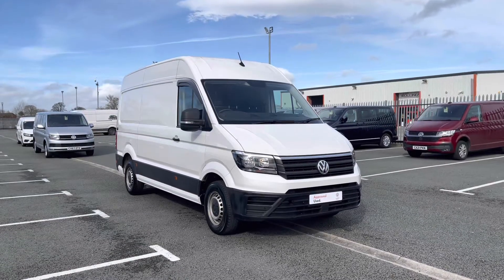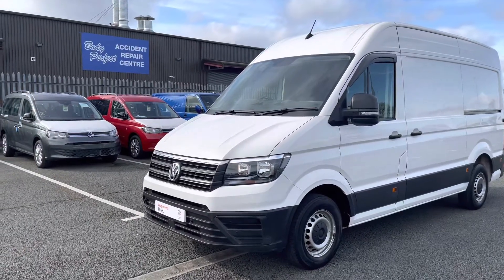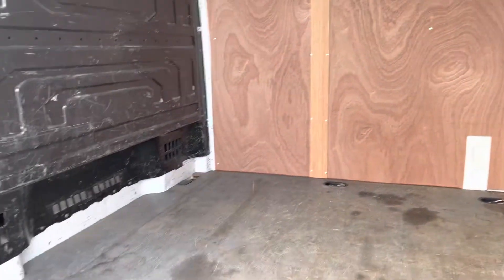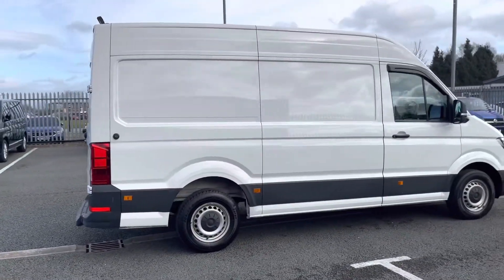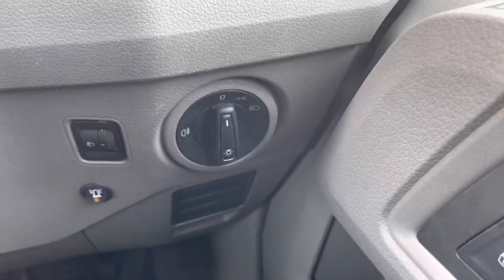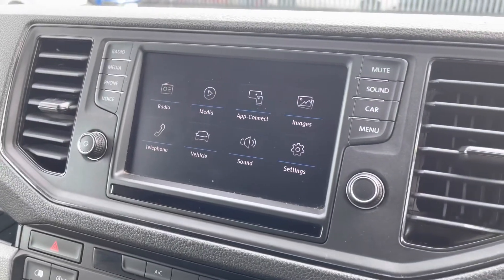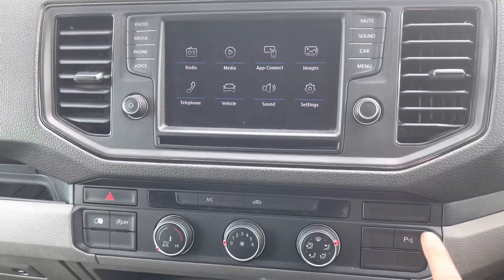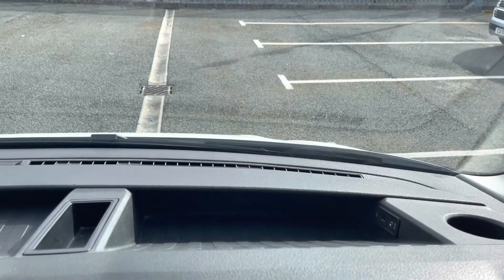Volkswagen Crafter Panel Van 2.0TDI 140ps CR35 Trendline | Volkswagen Van Centre Wrexham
just into our stock, this Volkswagen Crafter in Candy White, is now available for sale from Volkswagen Van Centre Wrexham.

Fuel: Diesel
Transmission: Manual
Engine Size: 2.0L

Features include:
Halogen Main Headlights with Range Control and Daytime Running Function
16" steel wheels
Rear wing doors without window